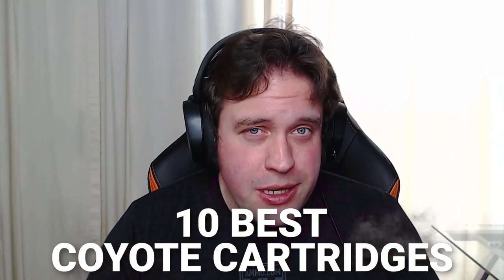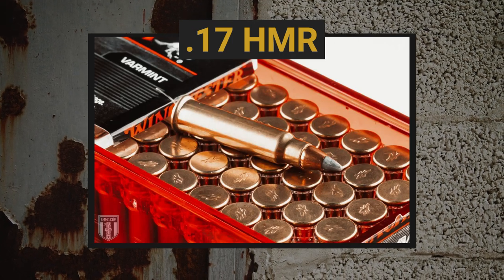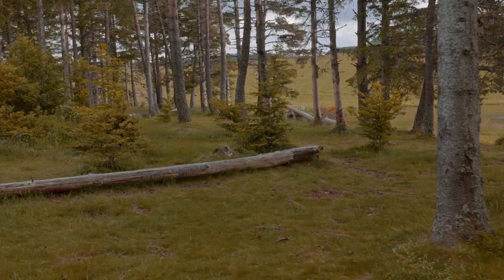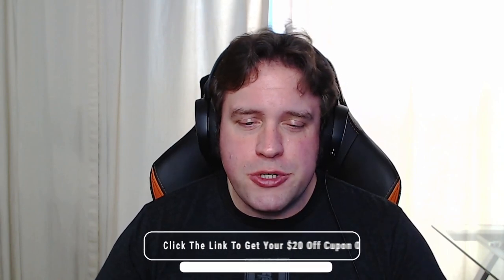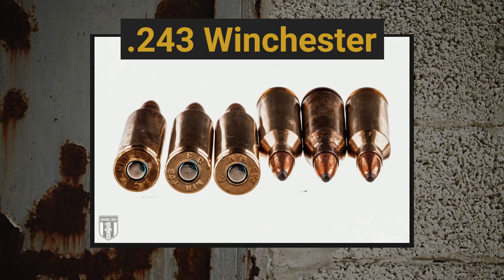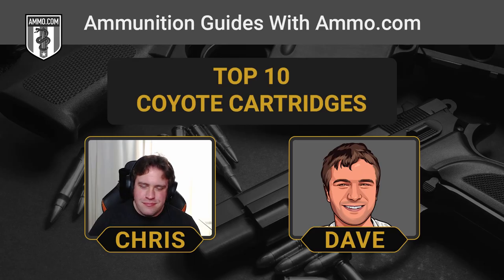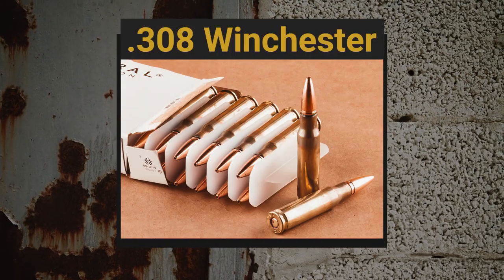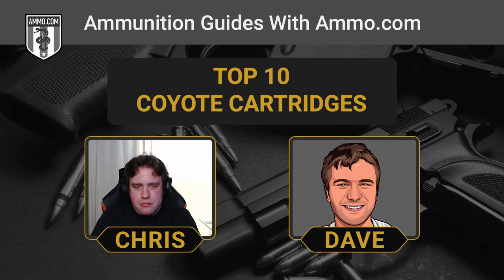The 10 Best Coyote Hunting Cartridges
Coyotes have an expansive range, which means hunters use very diverse tactics. Some snipe them at long range across open fields. Others like to call them in and pick them off at close range. That makes crowning the best coyote cartridge a nearly impossible task. There really is no “perfect” cartridge for hunting these wily canine predators. However, some cartridges are better suited to the task than others. If you’re searching for an effective dog-dropper, you’ve come to the right place.

In this episode, Chris and Dave discuss the ins and outs of the most popular coyote hunting cartridges in current production. All of the options on our list have proven their worth against what many consider a nuisance species. Any of these cartridges will make short work of any coyotes or varmints that plague your property!